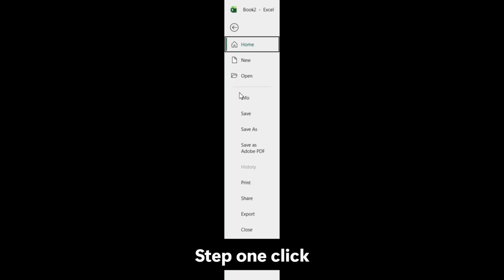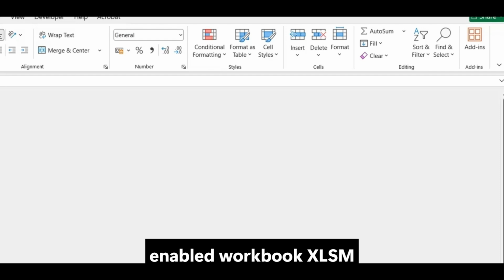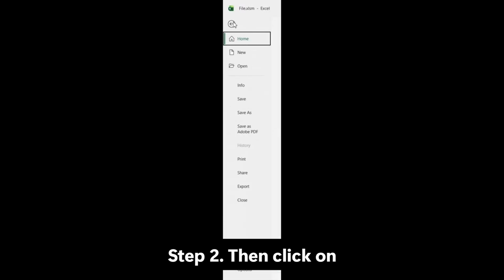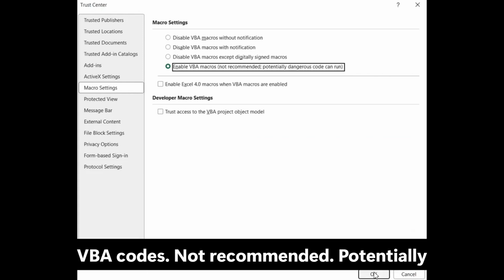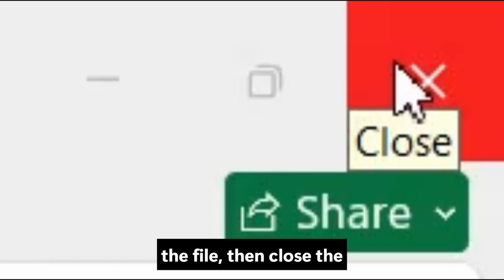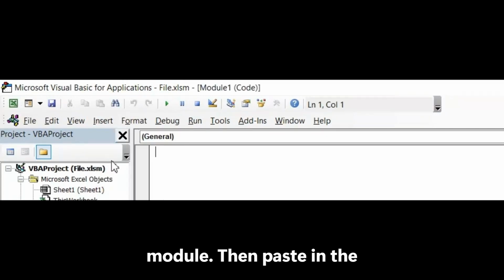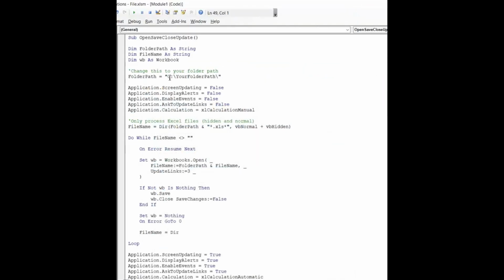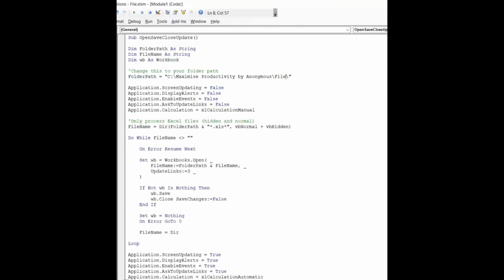Batch Open Save Close Excel Files with Update Links VBA